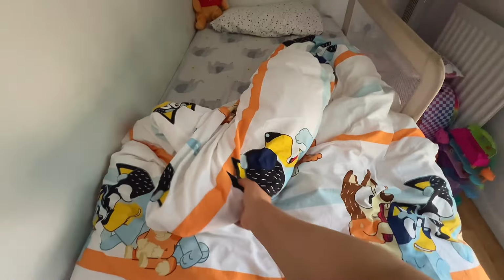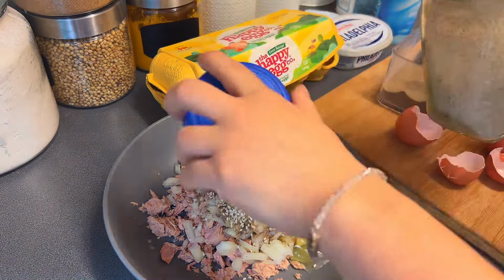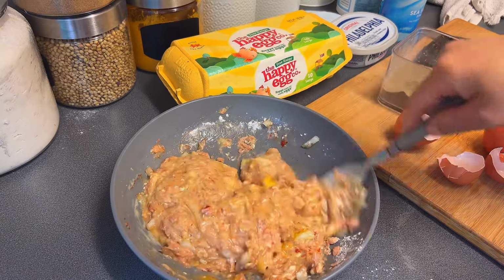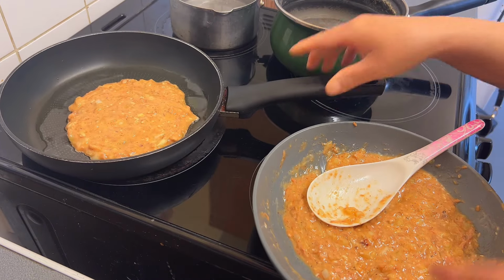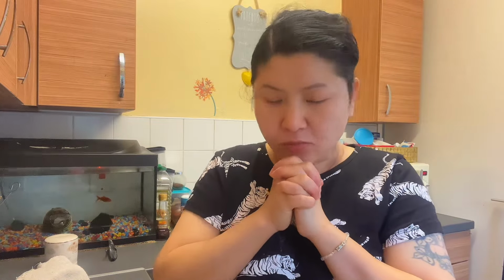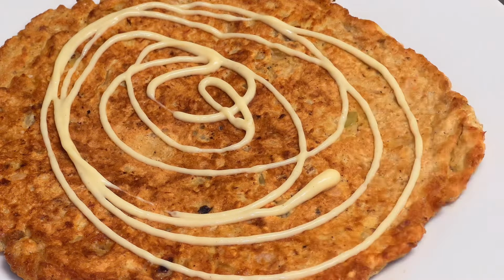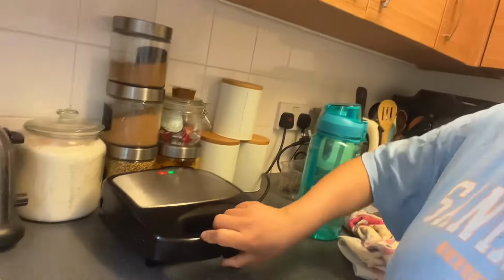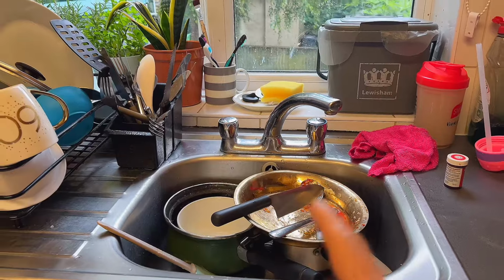i would stay 24/7 with you if i don’t have to work but it’s life 😥